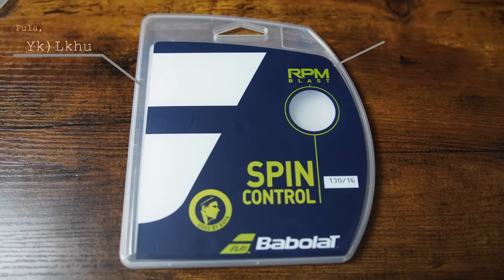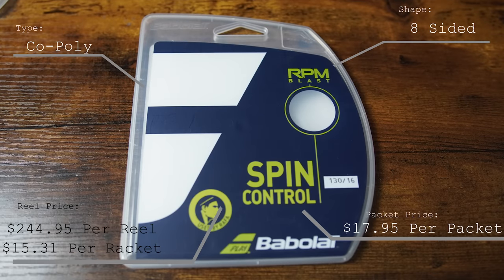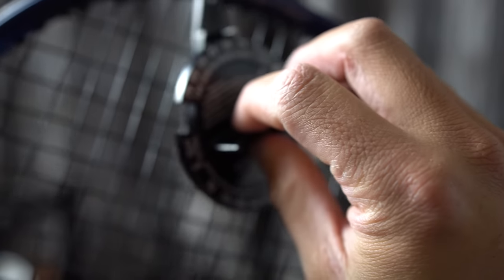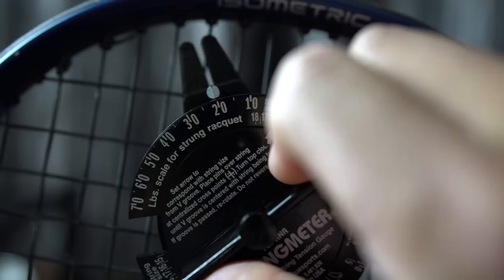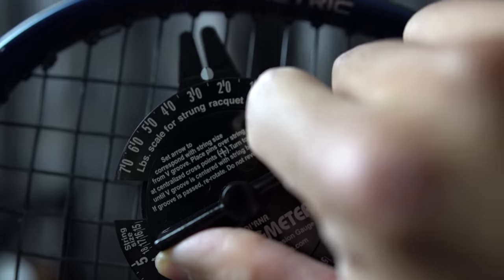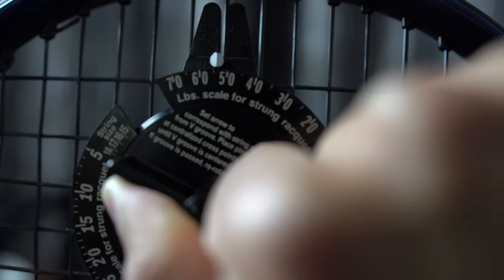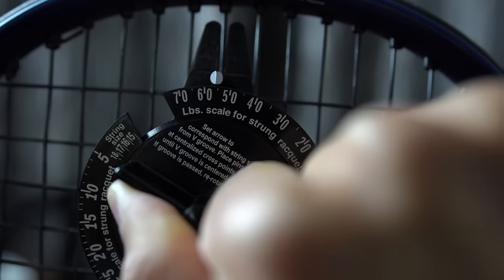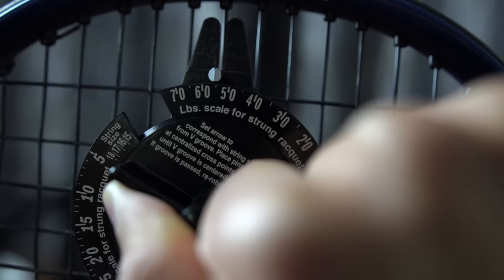Why is this one of the most popular tennis strings EVER? An honest review on the Babolat RPM Blast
Do you think the Babolat RPM Blast is a good string regardless of the high price?

LIvestreams are Tues/Thurs at 7pm on YouTube.

Vote on what strings you want reviewed next